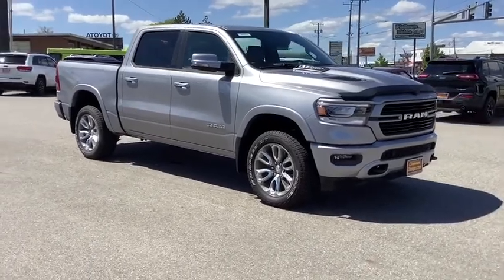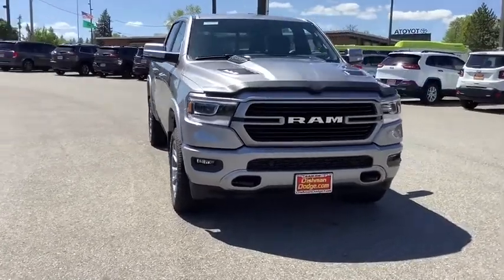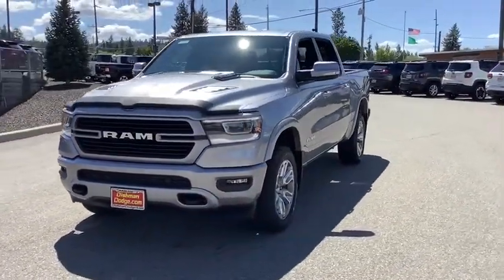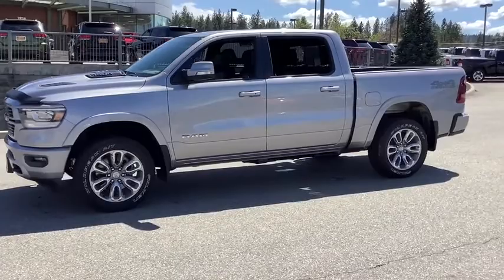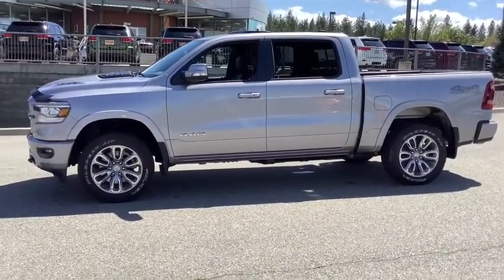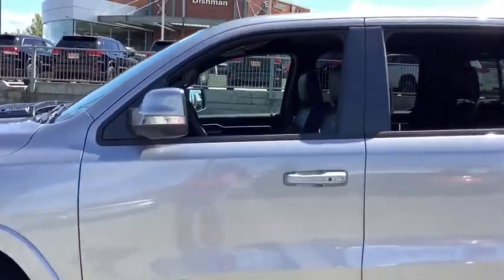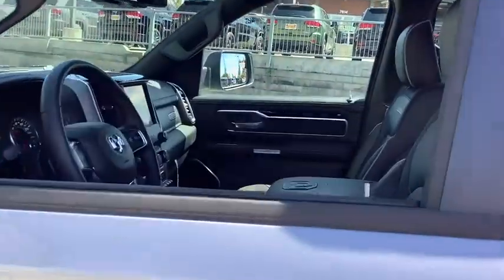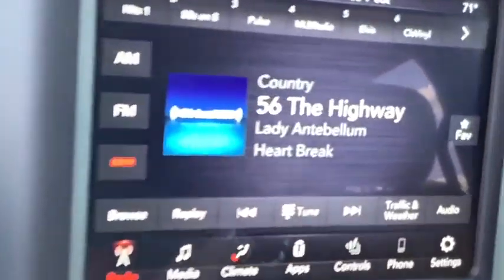2020 Ram 1500 Spokane, Spokane Valley, Post Falls, Deer Park, Airway Heights, WA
New 2020 Ram 1500 available in Spokane, Washington at Dishman Dodge Ram Chrysler Jeep. Servicing the Spokane Valley, Post Falls, Deer Park, Airway Heights, WA area.

4WD CREW 57 LARAM
3.21 Rear Axle Ratio|GVWR: 6,900 lbs|50 State Emissions|Engine Auto Stop-Start Feature|Electronic Transfer Case|Part And Full-Time Four-Wheel Drive|Engine oil cooler|730CCA Maintenance-Free Battery|48V belt starter generator|Trailer Wiring Harness|Class IV Towing Equipment -inc: Hitch and Trailer Sway Control|1670# Maximum Payload|HD Shock Absorbers|Front And Rear Anti-Roll Bars|Electric Power-Assist Steering|Single Stainless Steel Exhaust|26 Gal. Fuel Tank|Auto Locking Hubs|Short And Long Arm Front Suspension w/Coil Springs|Multi-Link Rear Suspension w/Coil Springs|Regenerative 4-Wheel Disc Brakes w/4-Wheel ABS, Front Vented Discs, Brake Assist, Hill Hold Control and Electric Parking Brake|Lithium Ion Traction Battery|Regular Box Style|Steel Spare Wheel|Clearcoat Paint|Chrome Rear Step Bumper|Chrome Front Bumper w/Chrome Rub Strip/Fascia Accent|Black Side Windows Trim|Body-Colored Fender Flares|Chrome door handles|Power Rear Window w/Defroster|Deep Tinted Glass|Galvanized Steel/Aluminum Panels|Front license plate bracket|Chrome grille|Tailgate Rear Cargo Access|Cargo Lamp w/High Mount Stop Light|Perimeter/Approach Lights|Fully Automatic Aero-Composite Led Low/High Beam Daytime Running Headlamps w/Delay-Off|Front Fog Lamps|LED Brakelights|Laminated Glass|Streaming Audio|Fixed Antenna|506w Regular Amplifier|Integrated Center Stack Radio|2 LCD Monitors In The Front|Front seat back map pockets|Driver Seat Memory|power 8-way driver & passenger seats|Passenger Seat|3 rear seat head restraints|Manual Tilt/Telescoping Steering Column|Voice Recorder|Power 4-Way Driver Lumbar Adjust|power 4-way passenger lumbar adjust|Leather Steering Wheel|Heated Steering Wheel|Illuminated Front Cupholder|Rear Cupholder|Compass|Valet Function|Garage Door Transmitter|Cruise Control w/Steering Wheel Controls|HVAC -inc: Underseat Ducts and Console Ducts|Dual Zone Front Automatic Air Conditioning w/Front Infrared|Illuminated Locking Glove Box|Full Cloth Headliner|Metal-Look Gear Shifter Material|Interior Trim -inc: Deluxe Sound Insulation, Simulated Wood/Metal-Look Instrument Panel Insert, Simulated Wood/Metal-Look Door Panel Insert, Chrome/Metal-Look Interior Accents and Metal-Look Overhead Console Insert|Vinyl Door Trim Insert|Day-Night Auto-Dimming Rearview Mirror|Driver And Passenger Visor Vanity Mirrors w/Driver And Passenger Illumination|Mini Overhead Console, 1 12V DC Power Outlet and 2 AC Power Outlets|Front Map Lights|Fade-To-Off Interior Lighting|Pickup Cargo Box Lights|8.4 Touchscreen Display|GPS Antenna Input|4G LTE Wi-Fi Hot Spot|#1 seat foam cushion|Instrument Panel Bin, Dashboard Storage, RamBin Interior Concealed Storage, Driver / Passenger And Rear Door Bins and 1st Row Underseat Storage|Delayed Accessory Power|Power Adjustable Pedals|Systems Monitor|Outside Temp Gauge|Analog Display|Redundant Digital Speedometer|Front Center Armrest w/Storage and Rear Center Armrest|4 way front headrests|Sentry Key Engine Immobilizer|Perimeter Alarm|1 12V DC Power Outlet|1 12V DC Power Outlet and 2 AC Power Outlets|Side Impact Beams|Dual Stage Driver And Passenger Seat-Mounted Side Airbags|Tire Specific Low Tire Pressure Warning|Dual Stage Driver And Passenger Front Airbags|Curtain 1st And 2nd Row Airbags|Airbag Occupancy Sensor|Rear child safety locks|Outboard Front Lap And Shoulder Safety Belts -inc: Rear Center 3 Point, Height Adjusters and Pretensioners|ParkView Back-Up Camera